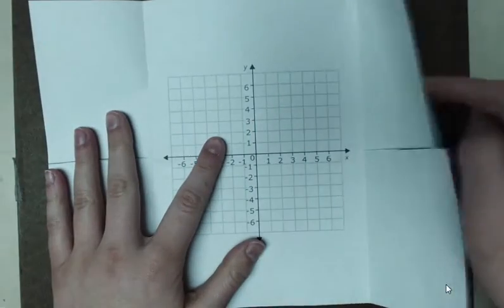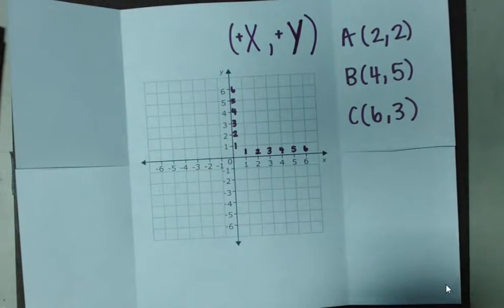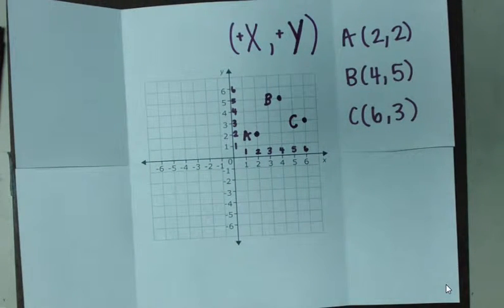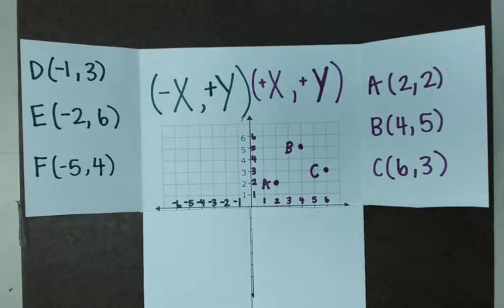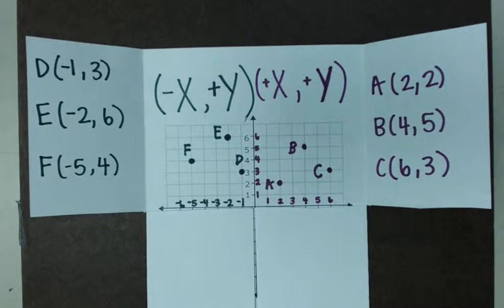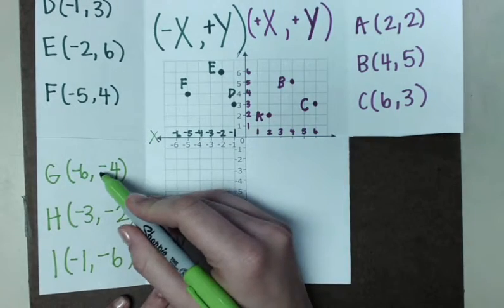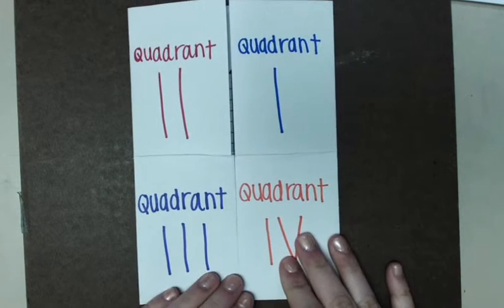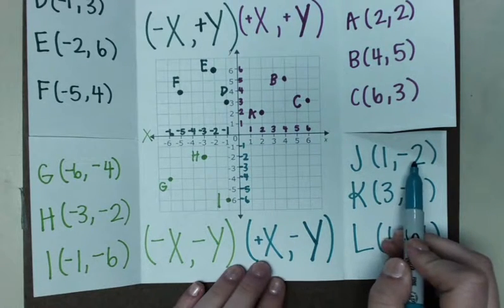Video 14.1 Coordinate Plane and IV Quadrants